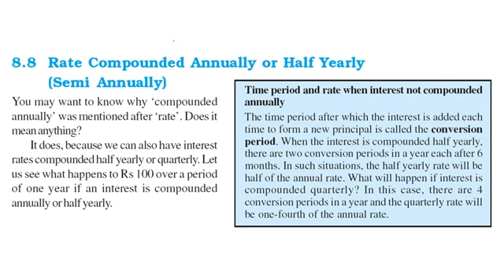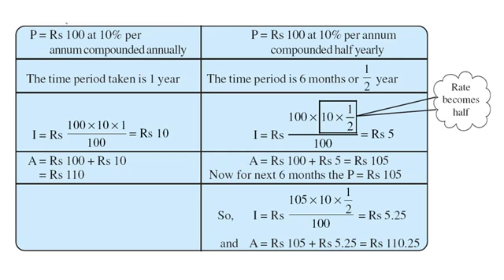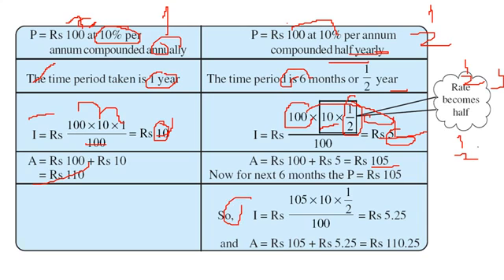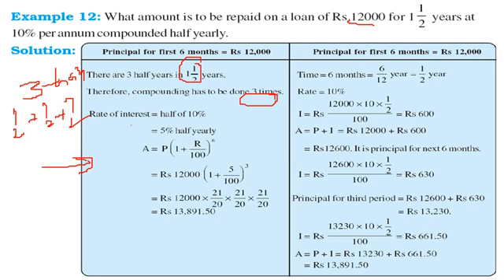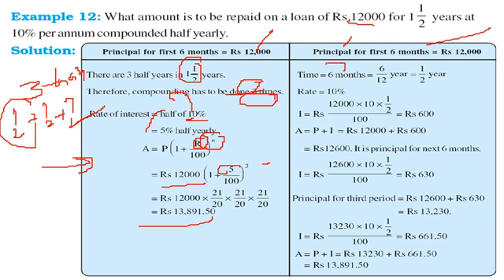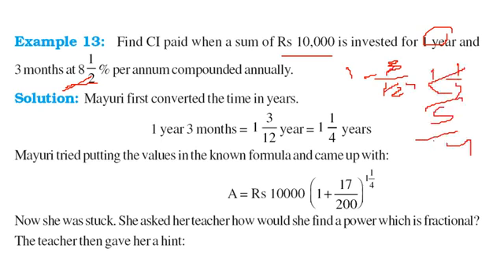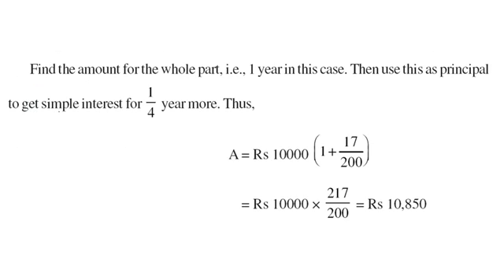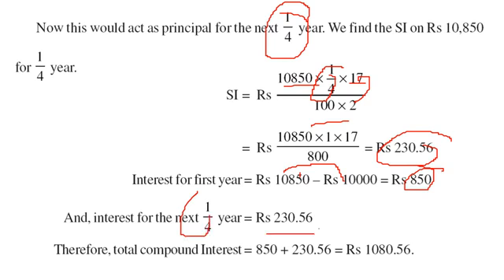Rate Compounded Half Yearly and Quarterly